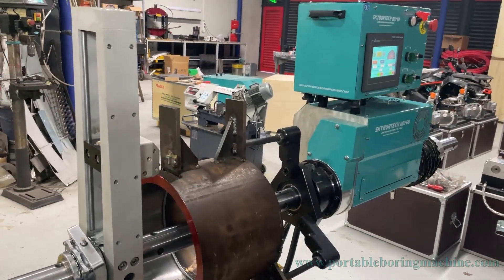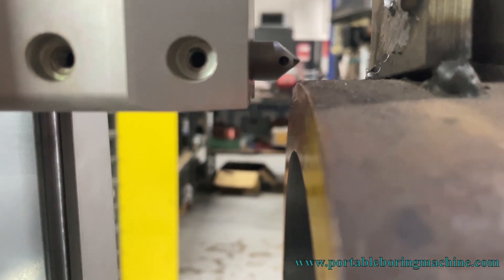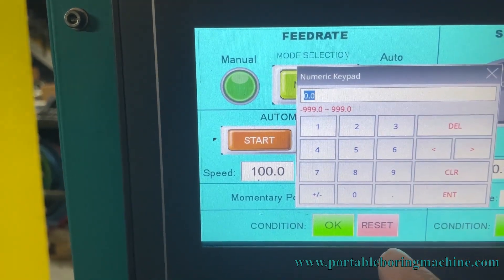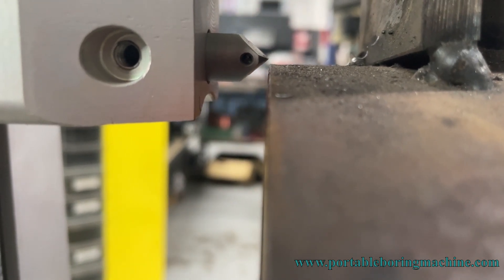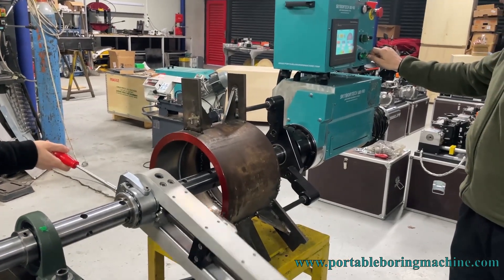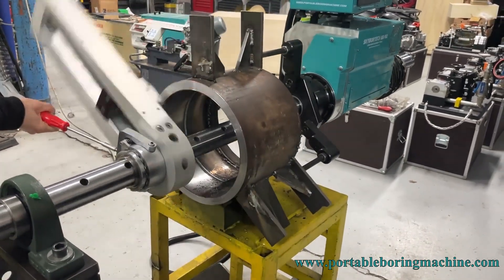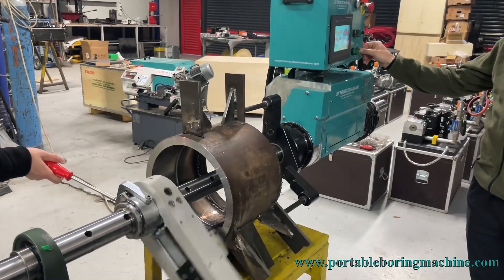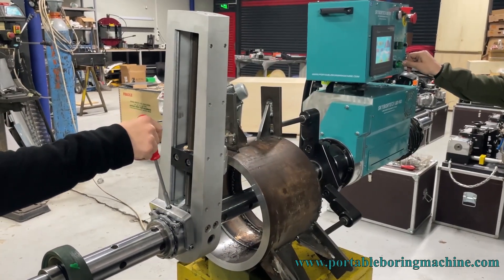Portable Flange Facer User Manuel (Up to 800mm)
Portable flange facing machines are not limited to specific industries. They find applications across various sectors, including oil and gas, petrochemicals, power generation, and more. Their versatility allows for the efficient maintenance and repair of flanges in different settings.